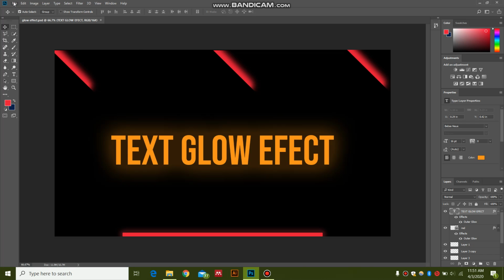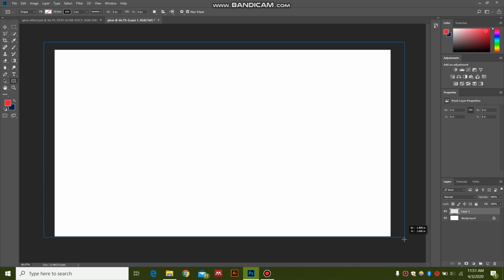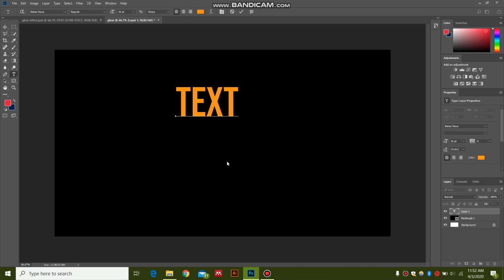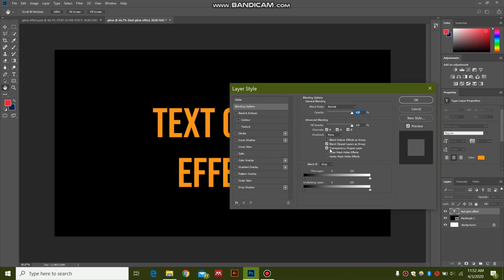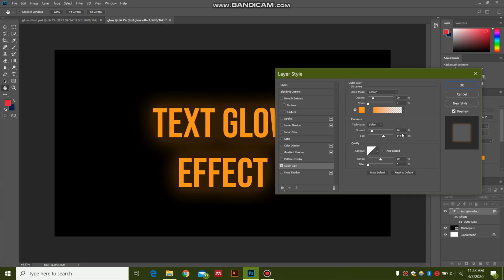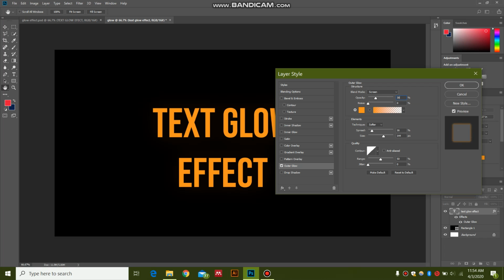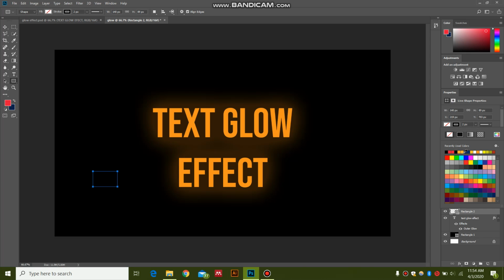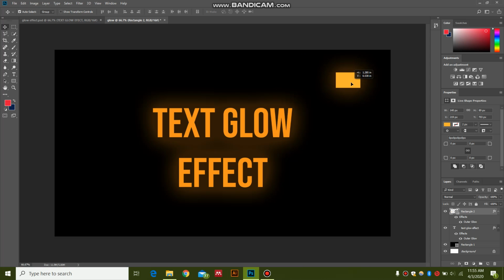Text glow effect tutorial in photoshop/How to make text glow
Text glowing effect in photoshop, text glow tutorial photoshop, glow effect in photoshop, easy text glow effect, glowing text in photoshop. Very simple and easy but cool text glowing effect for photoshop.